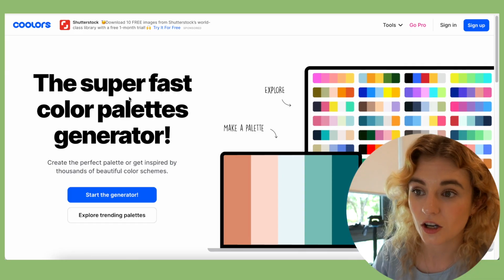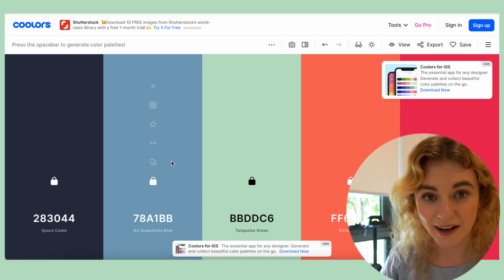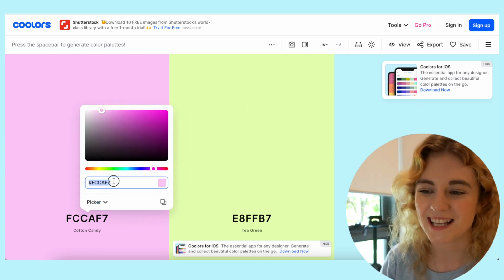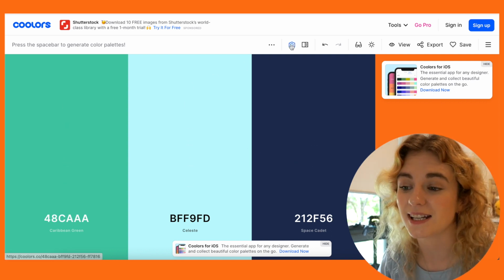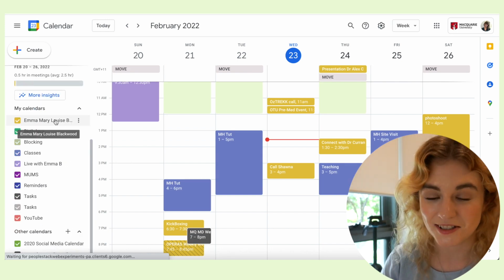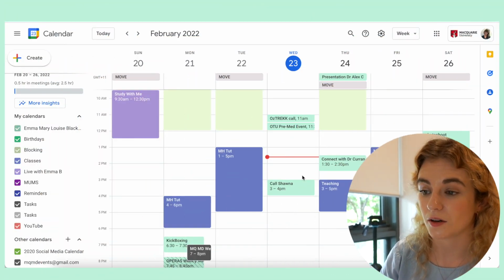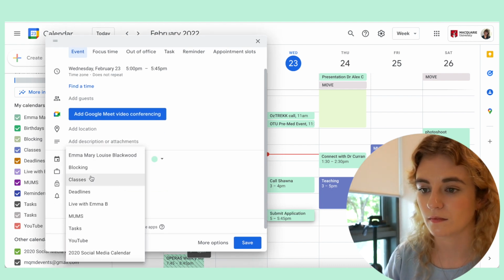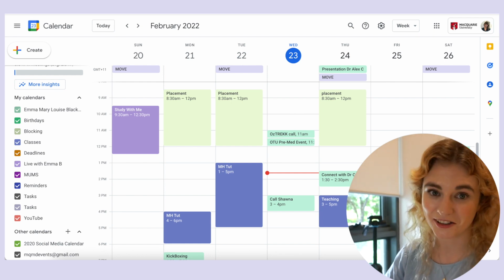Customise your Google Calendar to your Aesthetic!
Have you made the switch from bullet journalling to google calendar and miss the amount of customisation and "vibe" matching you could do in a bullet journal?

Well - there's a new fix for that! Using Coolors.co you can create a new aesthetic, or copy one you already have an use those colours for all your calendar needs. It's so much prettier opening Google Calendar Now!

My Current Hex Codes (pictured in the Thumbnail):
~Morning by the Sea~
f9fbf2 - for time blocking & todoist tasks (pale lime)
d7f9ff - for classes (think... robyn's egg blue)
adcbff - for the standard calendar (a light periwinkle)
0e1c36 - for deadlines (deep navy - so not bright but it definitely stands out against all the pale colours)

*Other Calendar Videos*
- Setting Up Google Calendar for Students
- How I Use the App ToDoIst
- Combining ToDoIst and Google Calendar
- Recent Digital Plan With Me

Chapters
0:00 - Into
0:50 - Creating Your colour palette
3:43 - Using a Photo
5:33 - Putting it in Google!
6:44 - My top tip when choosing colours
9:07 - Final thoughts

Just trying out a new feature - by no means is this meant to pressure anyone, I'm just a med student who spends way too much on coffee!

Study with Me Emma B - Will be focused pomodoro technique style lives, come ready to chat on the breaks and focus in between!

Coffee Time - will be more casual time to hang out, answer some Q's maybe do some casual study, think of it like a group of friends hanging out and "studying" (you know you've been there!)
What I'm Grateful For
Well I'm currently on placement in Rural NSW and feeling very reflective. It's made me so grateful to grow up where I did, and feel at home here. but simultaneously grateful for all that Sydney has to offer!

Music
Surprise there was no music used this time! Trying something new.

Specs
Camera: Sonya5100 or iPhone 12Pro